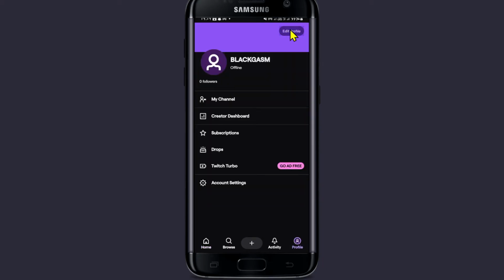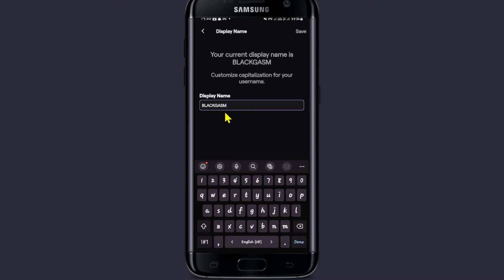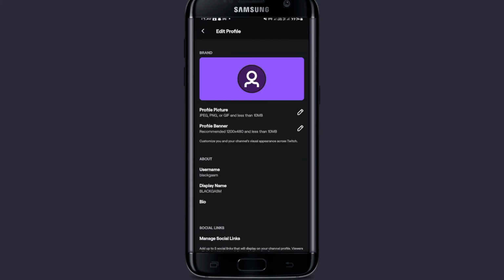How to Change the Display Name on Twitch App? Edit the Display Name on Twitch App on Android 2024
Want to update your display name on Twitch to better reflect your gaming persona or streaming brand? In this video, I’ll guide you through the straightforward steps to change your display name on the Twitch app, whether you’re using it on mobile or desktop. It’s a simple process that can help you freshen up your profile!